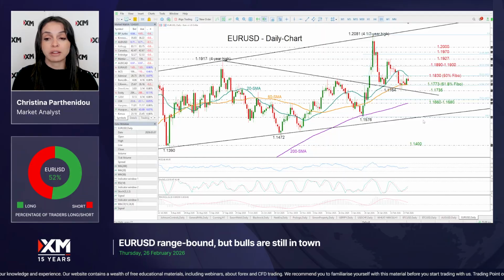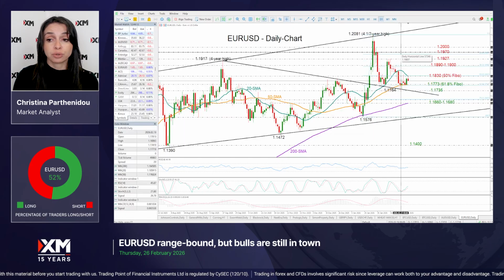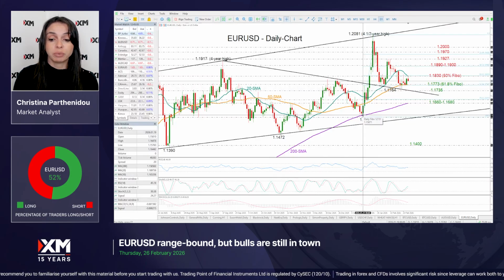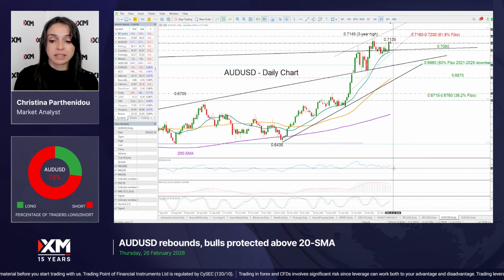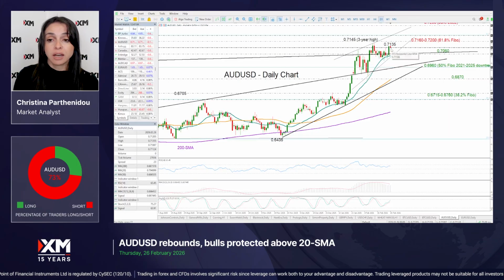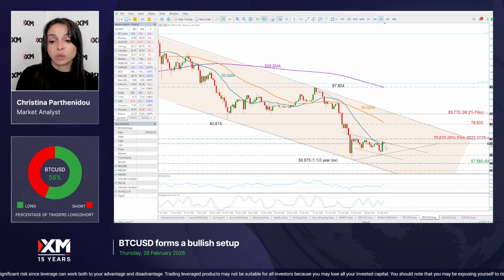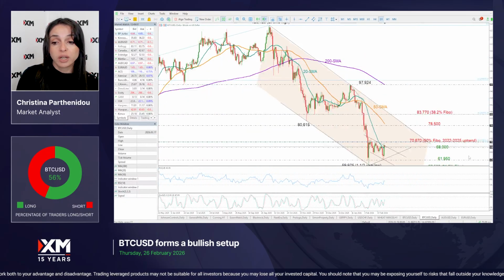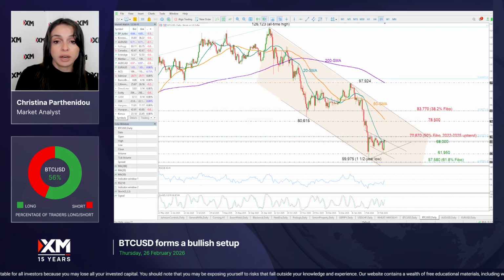Midweek Technical Outlook on EURUSD, AUDUSD, BTCUSD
EURUSD trapped in a weekly range but the bulls still eye the upside
AUDUSD rises on rate hike expectations, holds support near 20-SMA
BTCUSD sparks up but needs a close above 70,670 for more gains

0:00 Intro
0:40 EURUSD
3:00 AUDUSD
5:20 BTCUSD

For more information on the topics discussed in this video, including detailed charts and tables, read the full Technical Analysis article